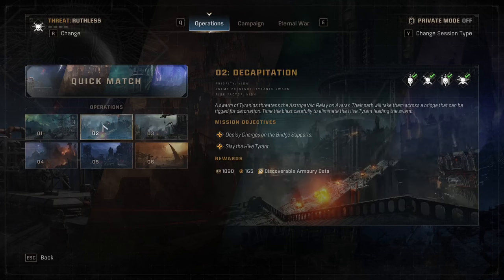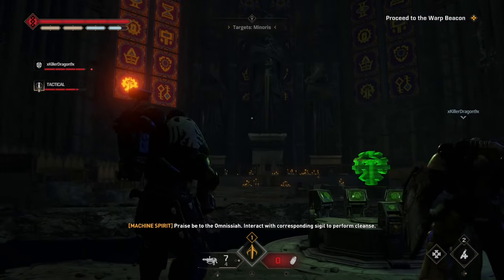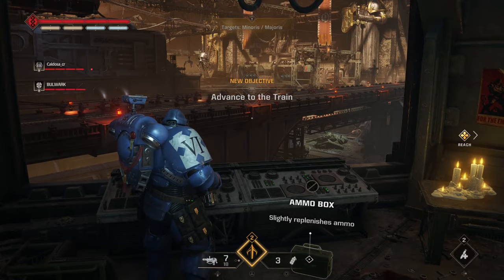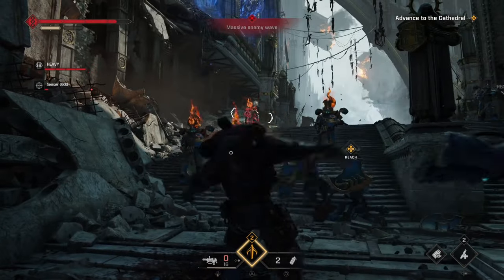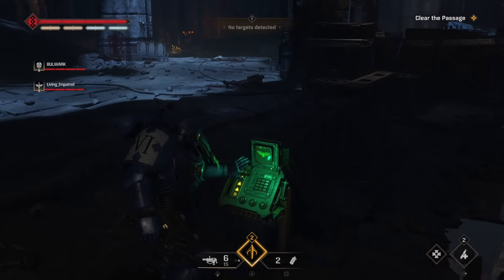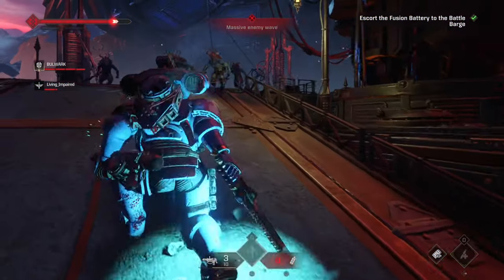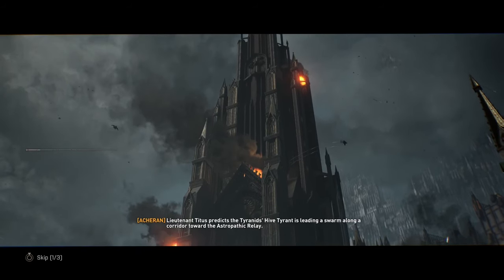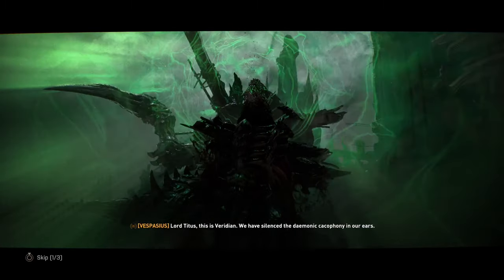Space Marine 2 Operations Ranked from Worst to Best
Today I am ranking all of the current operation maps in Space Marne 2. Feel free to let me know your thoughts about these maps in the comments.

This channel showcases and creates content around cooperative action games.  I make videos about weapons, builds, and updates. The shorts are funny moments and glitches.  Live stream every Tuesday at 7:30 P.M. EST.

*Chapters*
0:00 - Intro
0:24 - Number 6
2:00 - Number 5
3:17 - Number 4
5:17 - Number 3
7:16 - Number 2
8:32 - Number 1